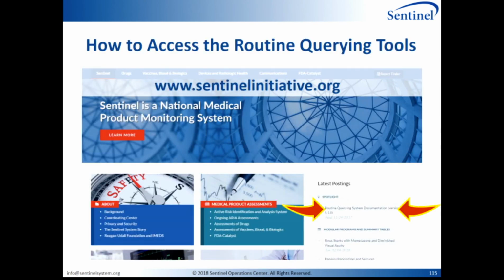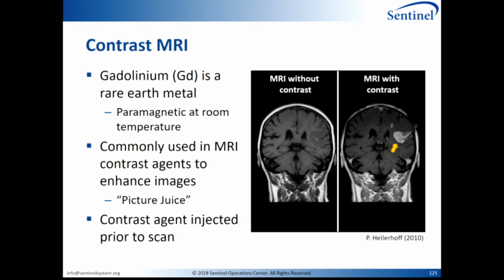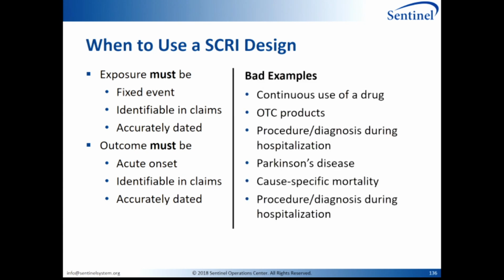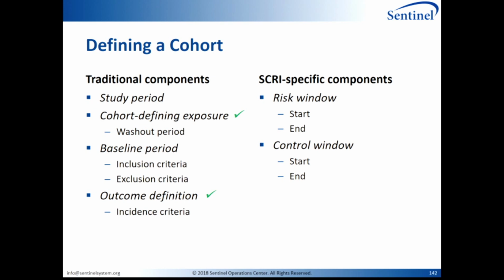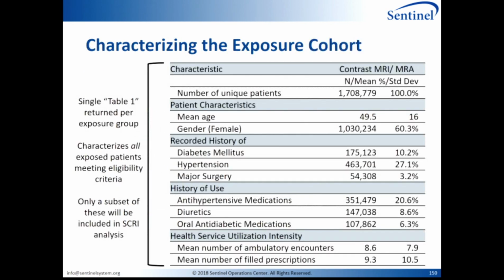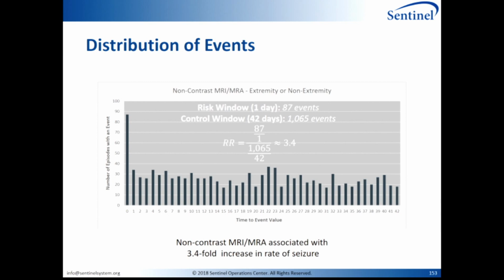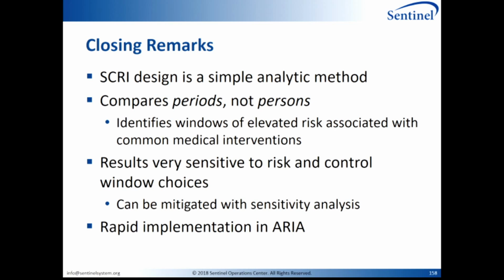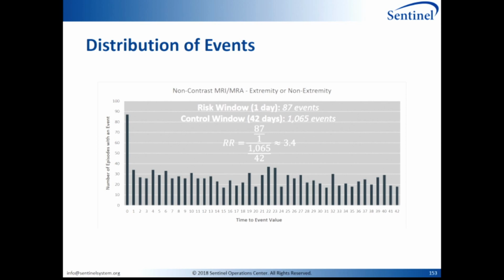Self-Controlled Risk Interval Tool (10th Annual Public Workshop)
00:00 Recording start
00:04:00 Workshop begins
00:49:26 Q&A Session

Original recording date: February 7, 2018

This workshop addressed advanced topics including Sentinel’s inferential analytic capabilities and methods of identifying unexpected safety concerns. Presenters used example assessments to demonstrate propensity score matching analyses, self-controlled risk interval analyses, and analyses using the TreeScan software.

This training was held on February 8, 2018 on the FDA's White Oak Campus in Silver Spring, MD.